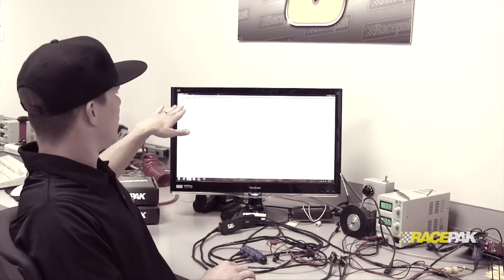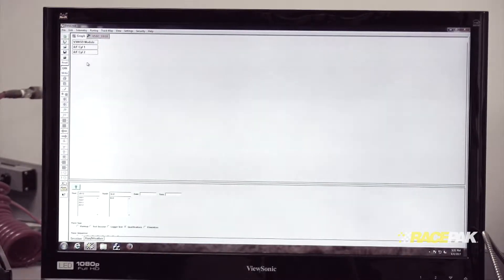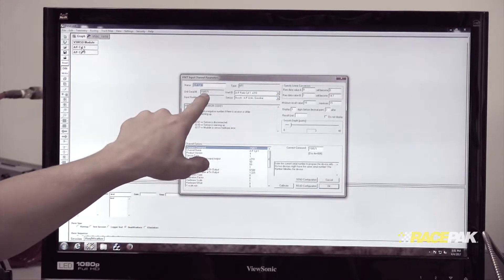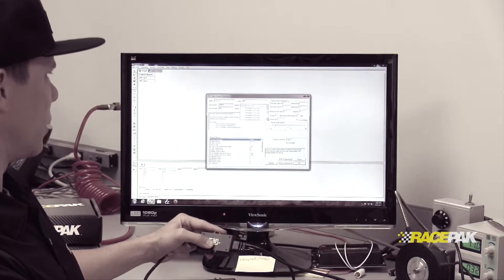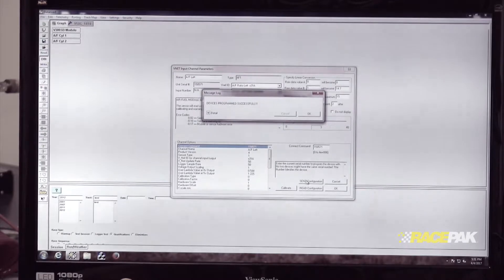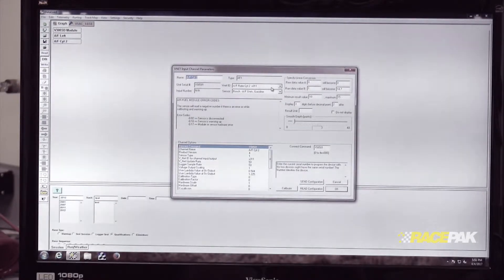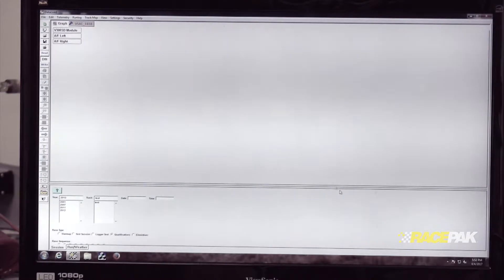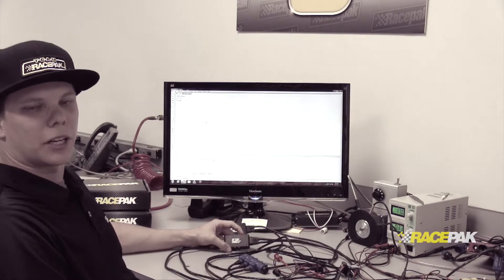Programming Racepak AF1 Air Fuel controllers for left and right right